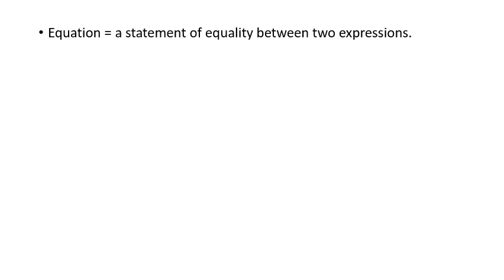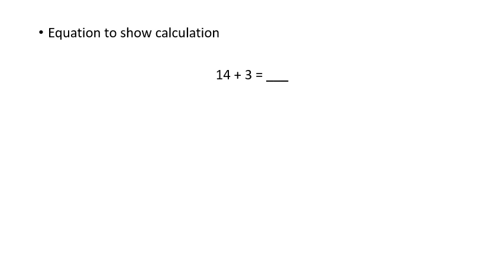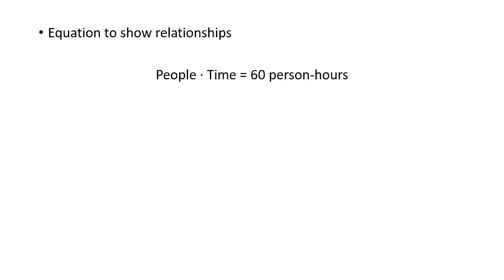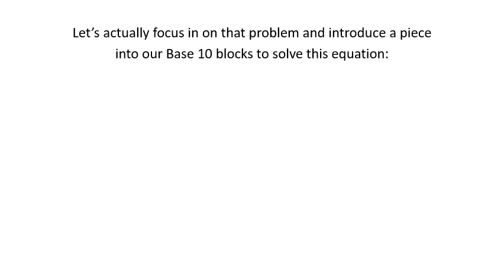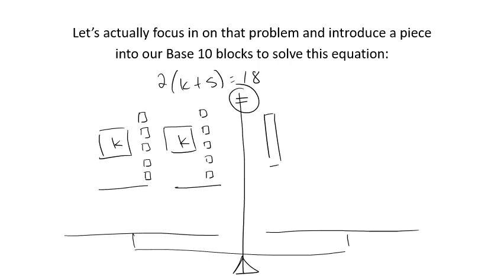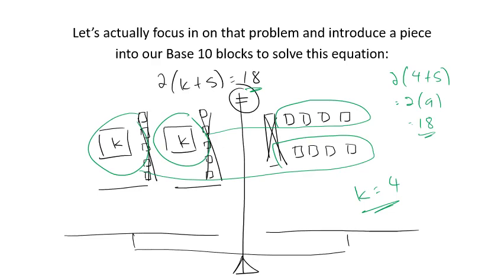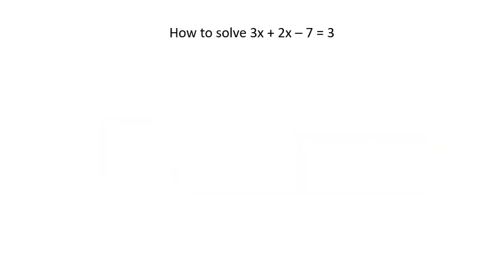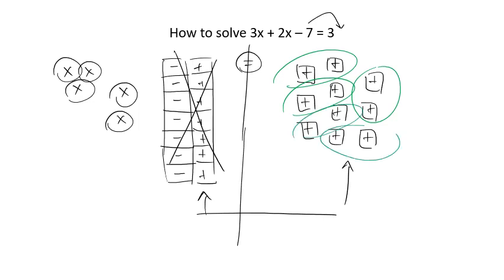Video 9.3: Equations